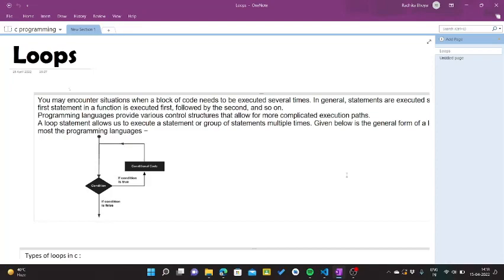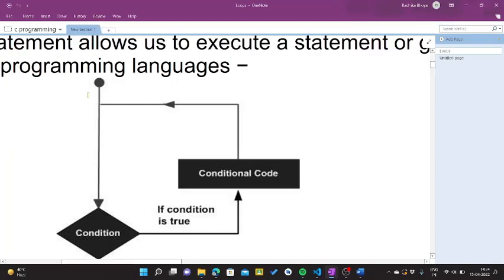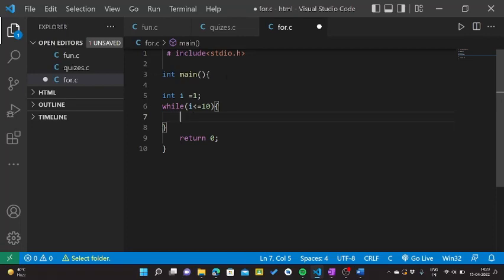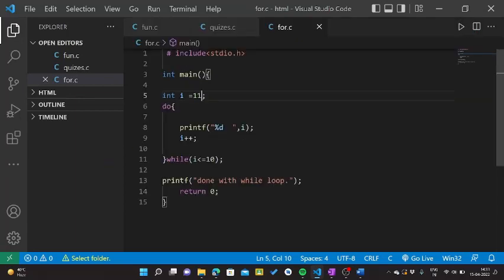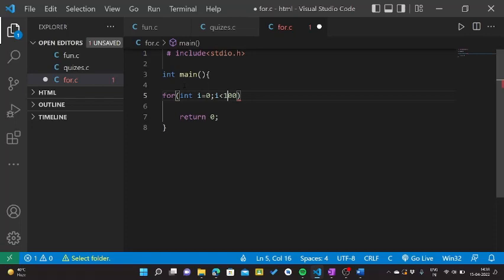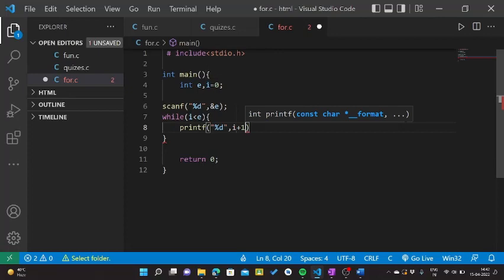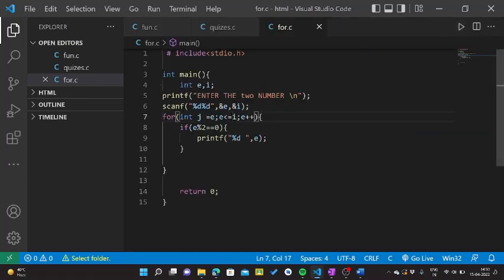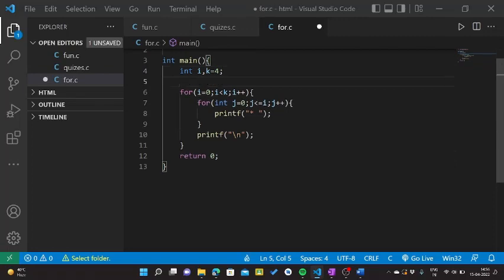Loops in one shot|| C Programming Basics|| Part - 4 || Radhika Bhoyar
In this video ,I have discussed all types of loops in detail along with question-solving .

XOXOX

TimeCodes:_
00:00 Intro
00:57 Why use loops?
04:38 Working of loops
06:57 Types of loops
07:51 While loop
12:43 Do while loop
14:10 For loop
17:15 Question Solving
17:17 1st Question
21:05 2nd Question
24:39 3rd Question
27:49 4th Question
28:35 5th Question
31:59 Instagram
32:20 announcement
32:40 Outro